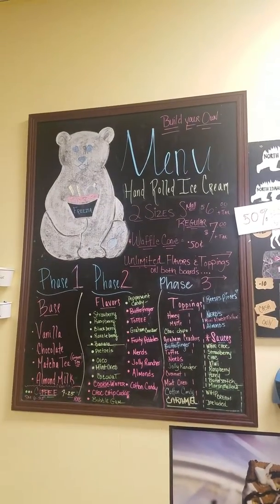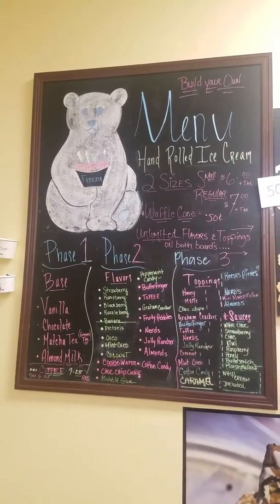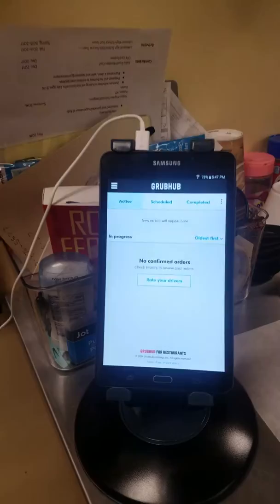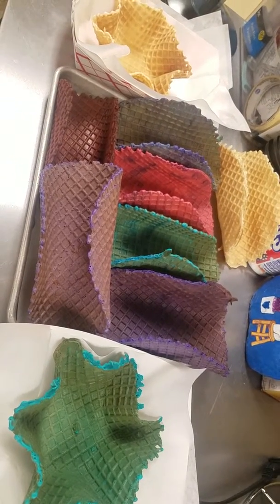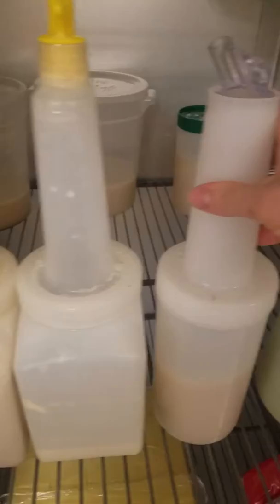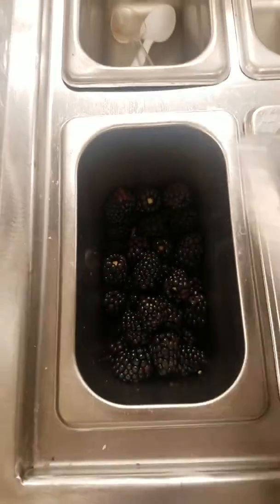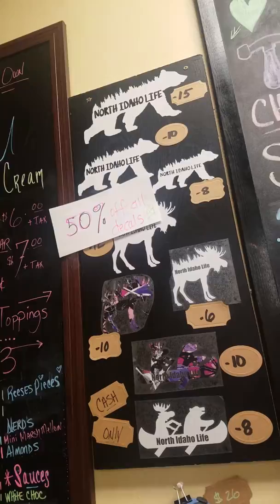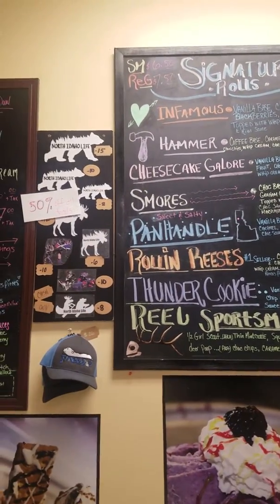Rolled ice cream Freezia menu tour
Rolled ice cream